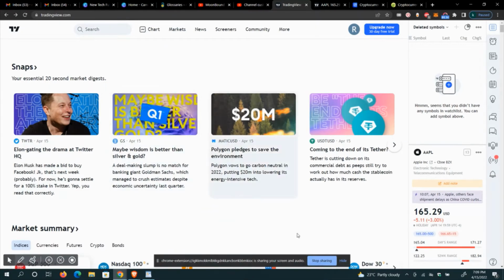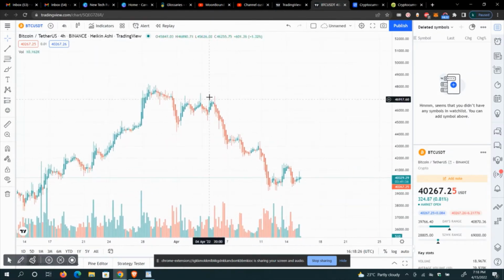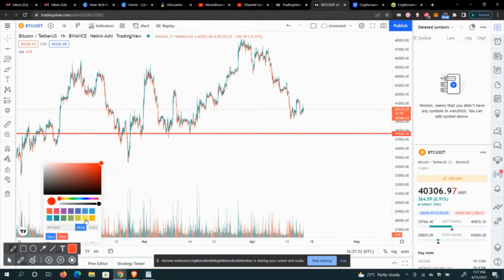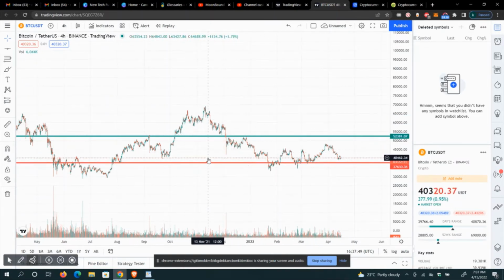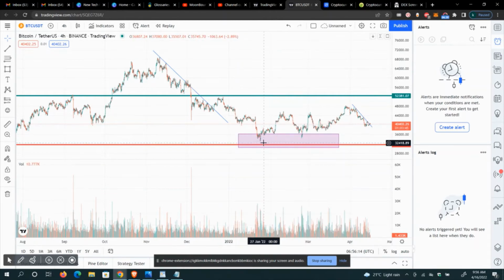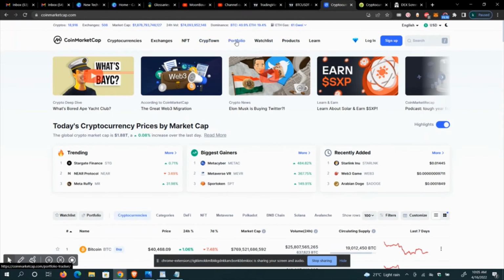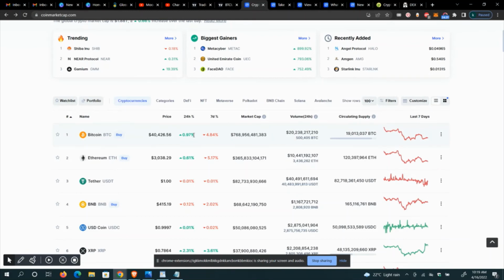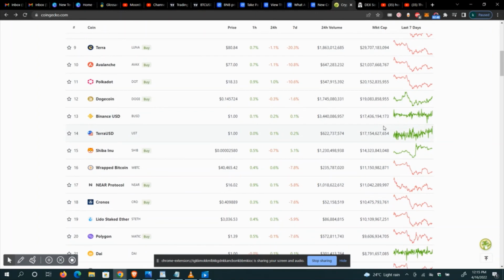Understanding Trading View & Coinmarket Cap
This video explains about basic knowledge and understanding on how you can navigate tradingview.com and coinmarketcap.com as a website for a better understanding.